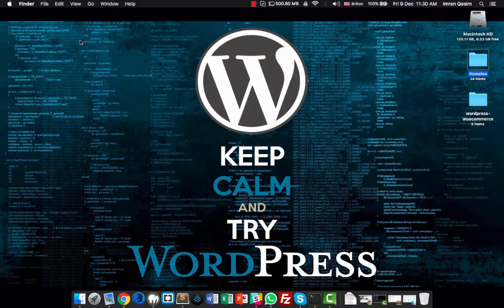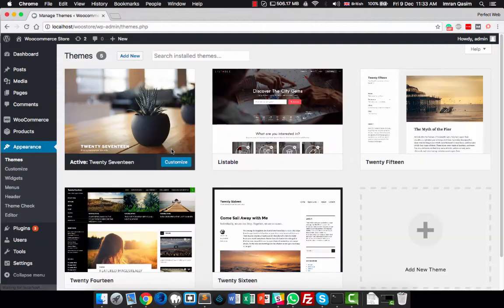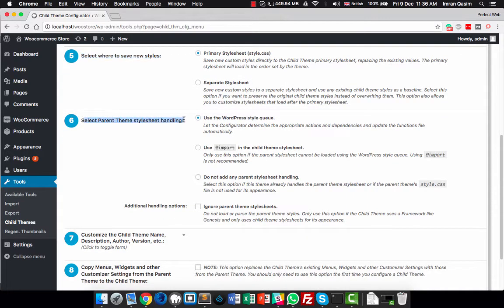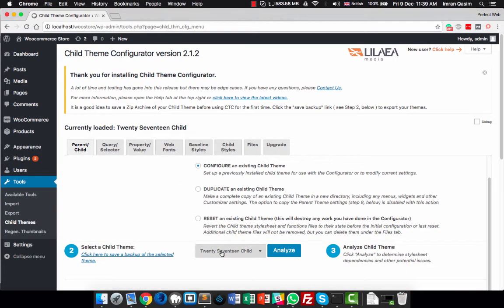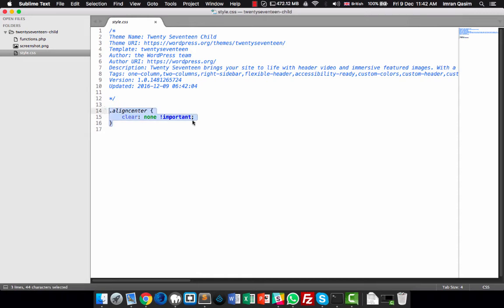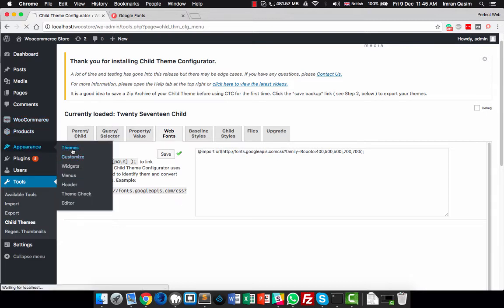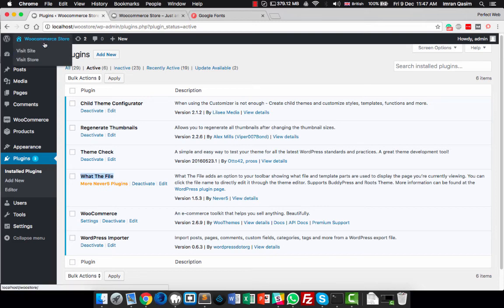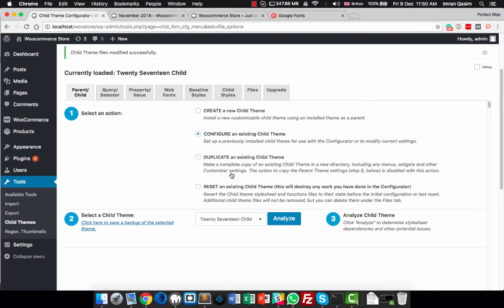WordPress Advanced Tutorial for Developers: How to Create WordPress Child Theme Using a plugin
Hello Friends,
Welcome to Part 02 of WordPress Advanced Tutorial by Perfect Web Solutions.

In this WordPress tutorial, I'm going to show you How to Create a WordPress Child Theme using Plugin Theme Configurator, in this example, I used the TwentySevenTeen theme of WordPress which is Launched after Wordpress 4.7.

in this video you will learn:

1) How to Create WordPress Theme Manually ( Part 01 )

2) How to Create WordPress Theme via Plugin

3) How to Enqueue Parent-Child Stylesheets.